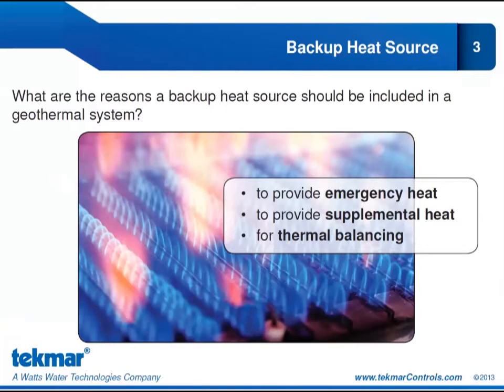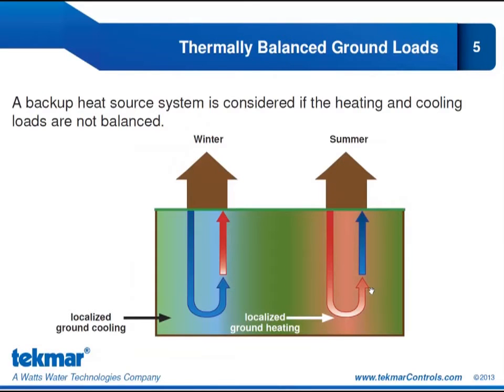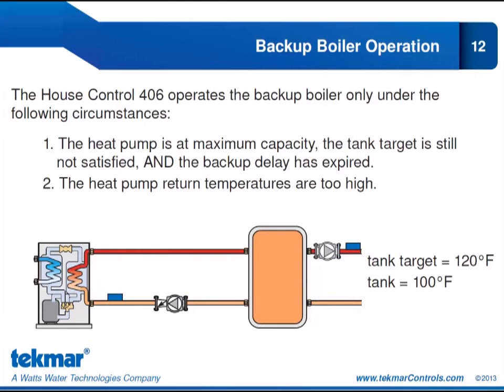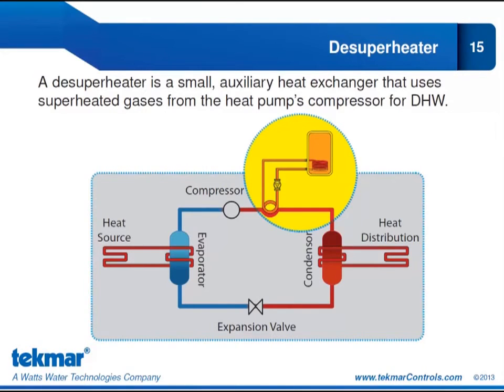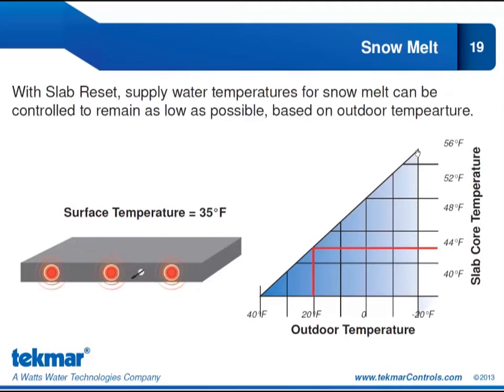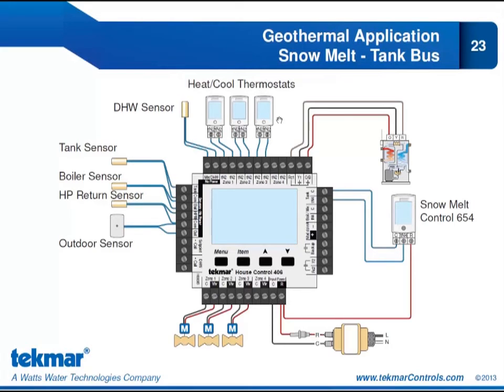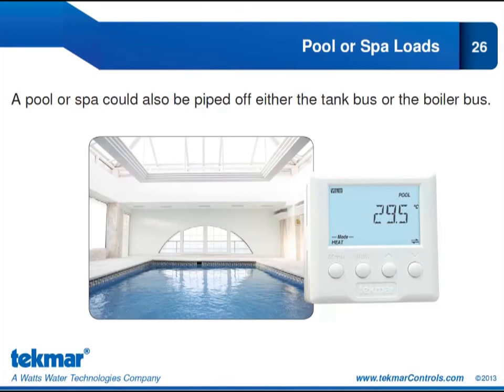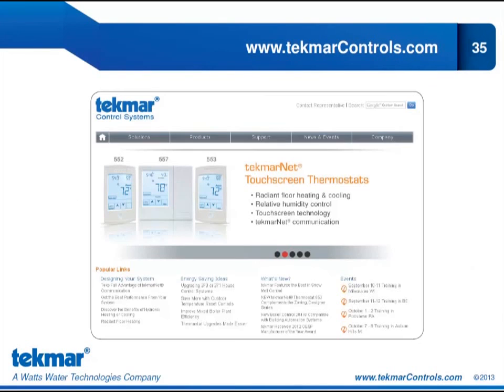Module 6: Advanced Heat Pump Control Training for Radiant Heating & Cooling